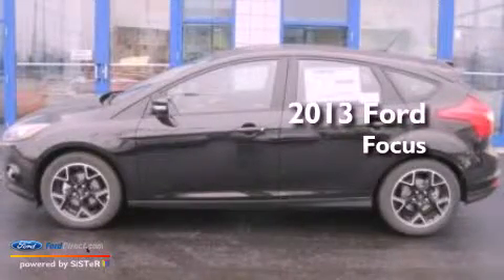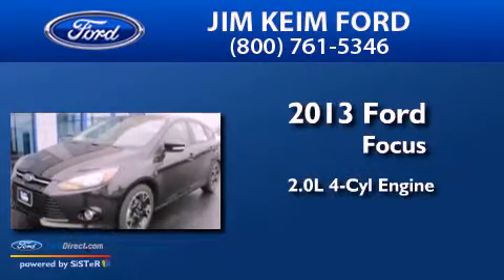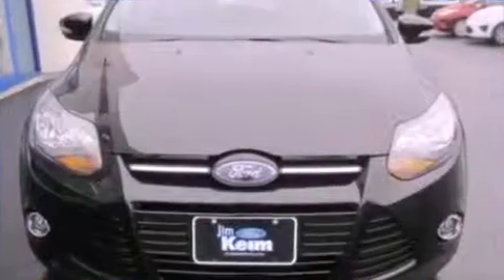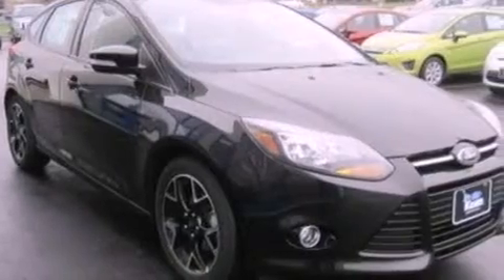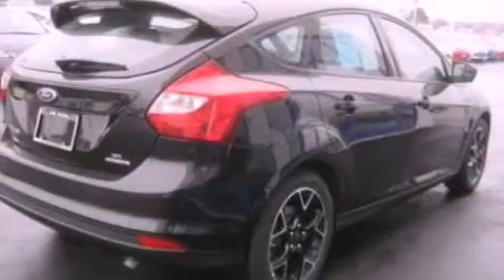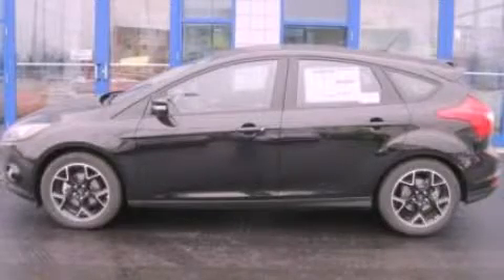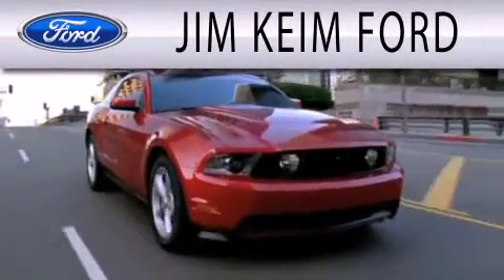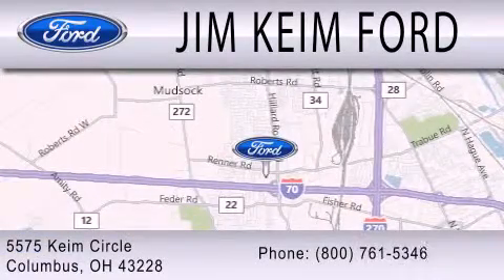2013 FORD FOCUS Columbus OH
Year : 2013
 Make : FORD
 Model : FOCUS
 Engine : 2.0L I4 16V GDI DOHC FLEXIBLE FUEL
 Trans . : 5-SPEED MANUAL
 Exterior : TUXEDO BLACK METALLIC
 Miles : 6
 Interior : CHARCOAL BLACK
 Stock : 13231